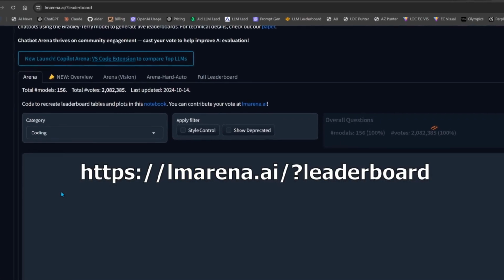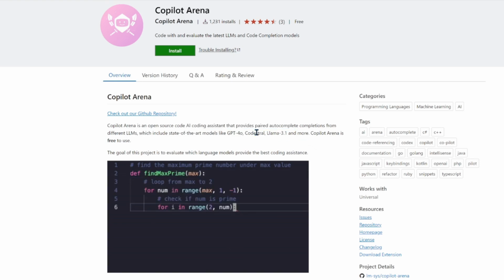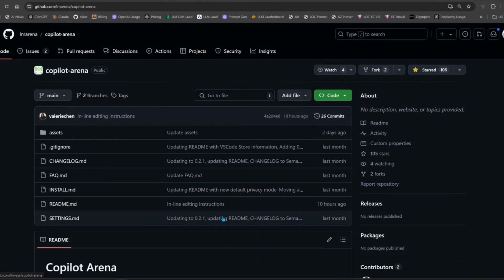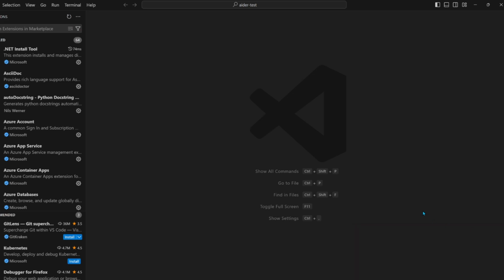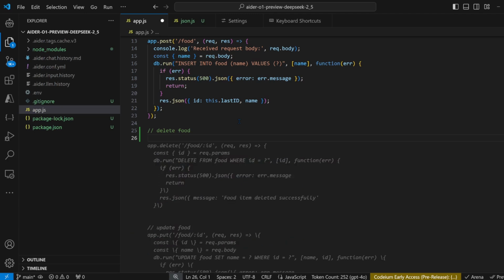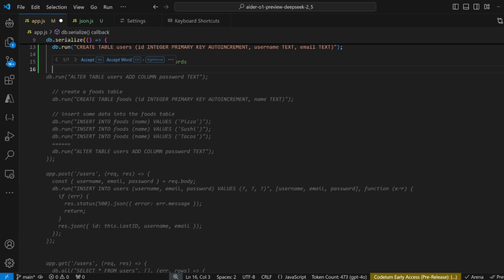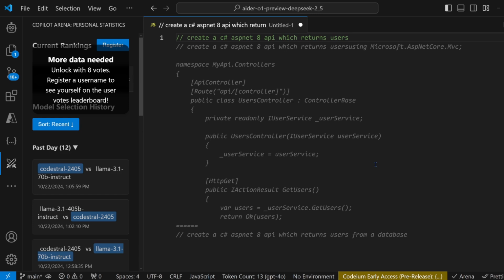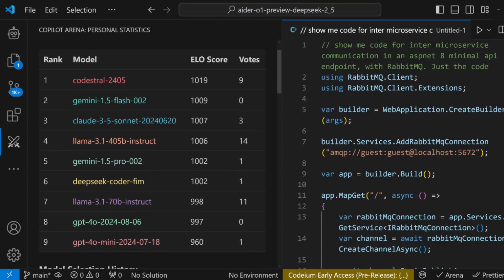FREE LLM Arena VSCode Extension! Best Copilot Replacement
Discover the new and FREE LLM Arena VSCode Extension - the best alternative to GitHub Copilot! 🚀 This open-source tool brings the power of advanced language models right into your VSCode editor without the subscription fees. Whether you're coding, debugging, or exploring new ideas, LLM Arena is here to assist you every step of the way.

In this video, I'll show you how to install and set up LLM Arena in your VSCode environment, walk you through its amazing features, and compare it to GitHub Copilot. Spoiler: LLM Arena is a game-changer! 💡

Tired of paid subscriptions for AI coding help? LLM Arena has got you covered with top-tier AI capabilities for free.

🔗 Links mentioned in the video:

LLM Arena Extension: [Link]